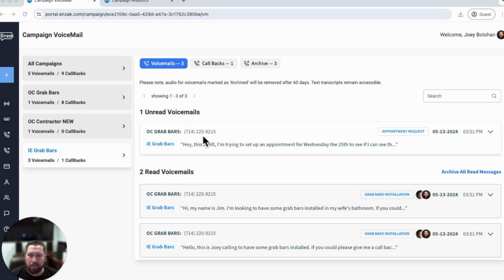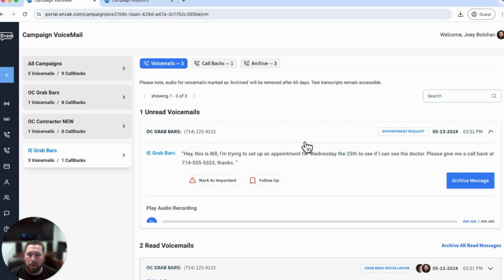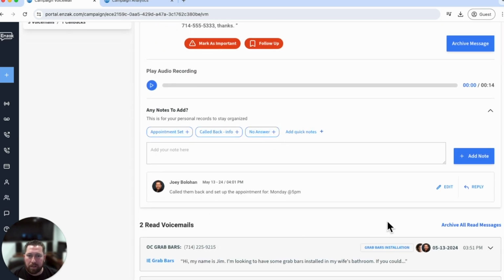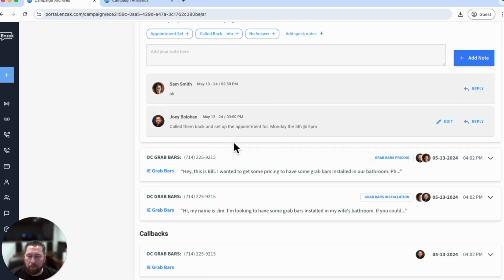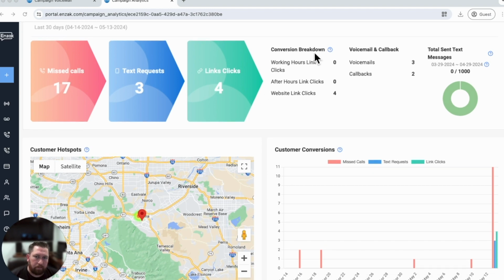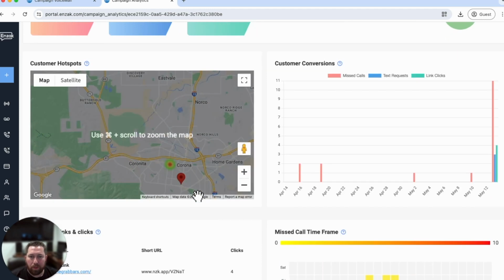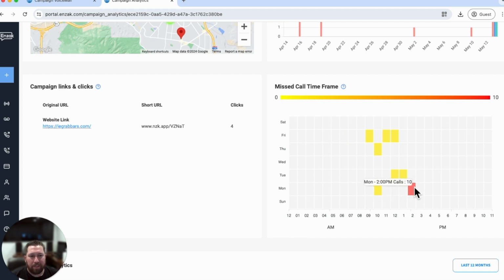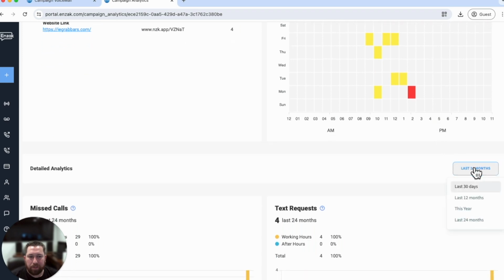How Dose Missed Call Text Back - Visual Voicemail Work?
Discover the power of our visual voicemail system in this comprehensive guide! In this video, Joey from Enzak walks you through our intuitive dashboard, showing you how to:

View and manage voicemails for multiple businesses
Use AI-generated tags for quick voicemail reference
Listen to and prioritize important messages
Add and track notes for each voicemail
Archive old messages while retaining text records
Our system ensures you never miss a call and can easily follow up with clients using our missed call text back functionality. Whether you run a single location or multiple locations, our visual voicemail system streamlines communication and boosts productivity.

Missed call text back and Visual voicemail system